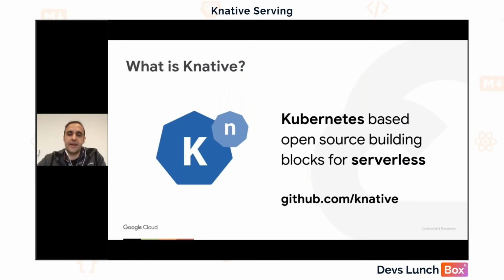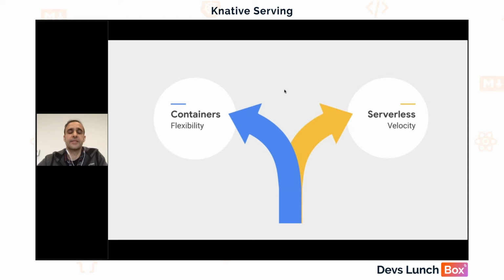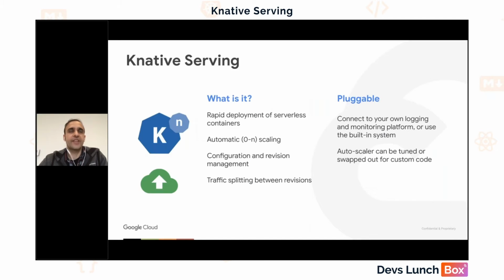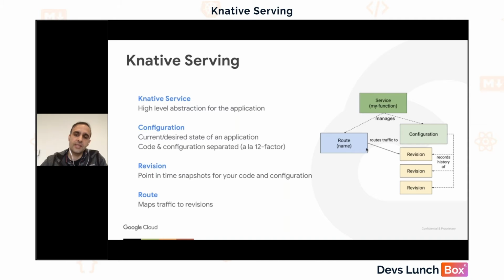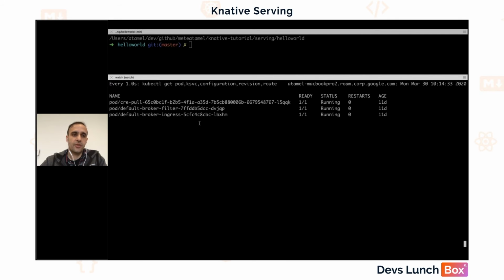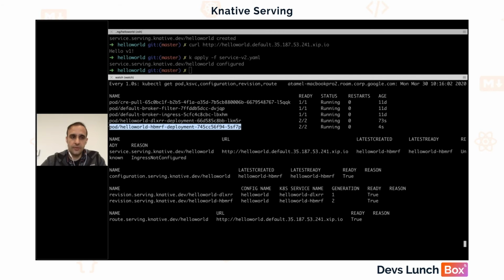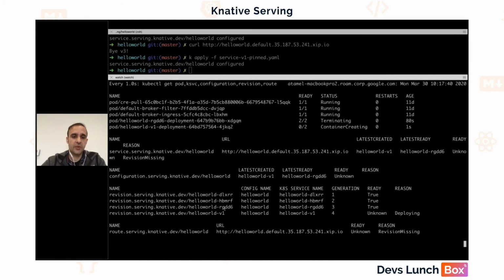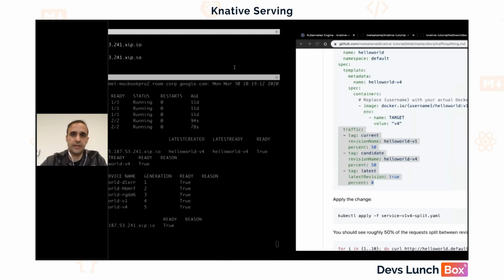Devs Lunch Box - 9/04/2020 Mete Atamel talks about Knative serving.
Every day, from Monday to Friday at 1:30 pm, let's have lunch together with a different topic!